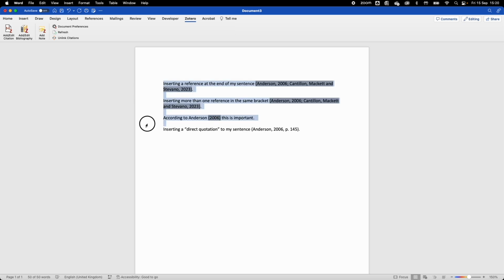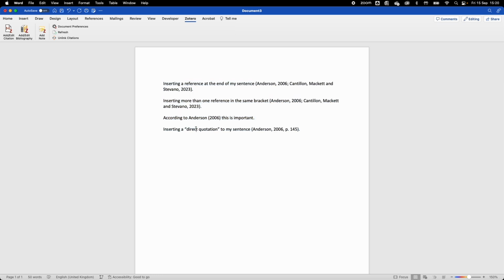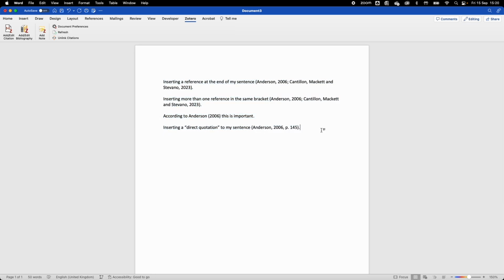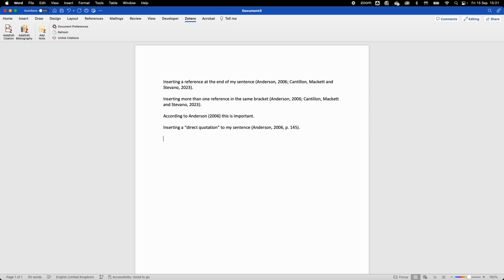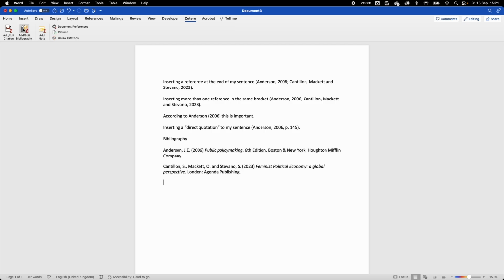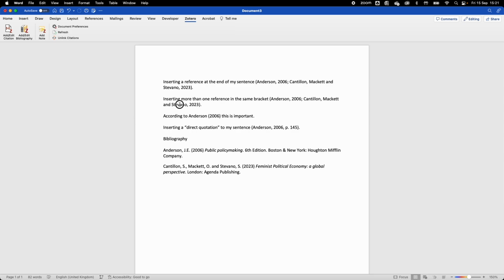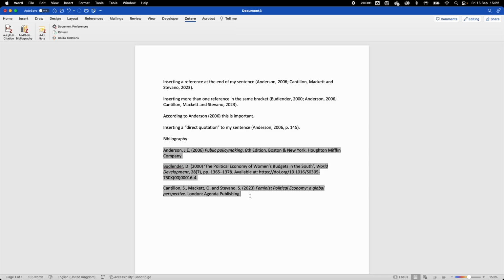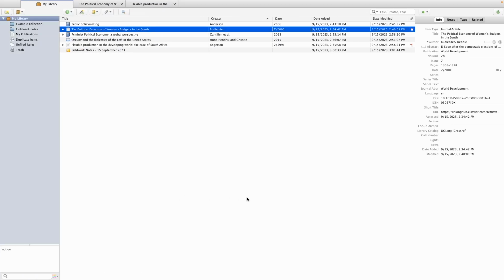How to generate a bibliography or reference list in your Word document using Zotero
This video forms part of a series of tutorials on how to use Zotero to generate references in Microsoft Word. In this video, I show you how to generate a bibliography or reference list in your Microsoft Word document once you have inserted some references using Zotero.